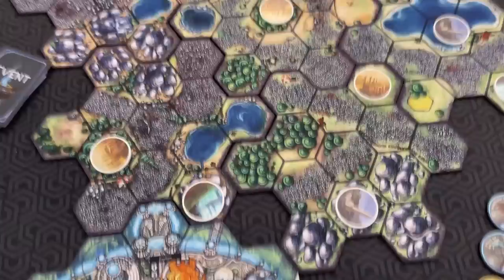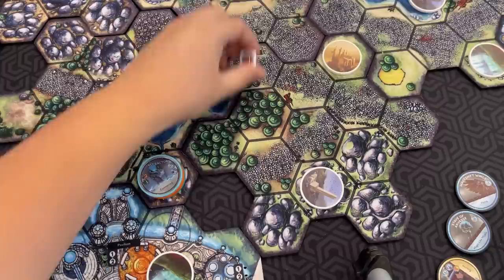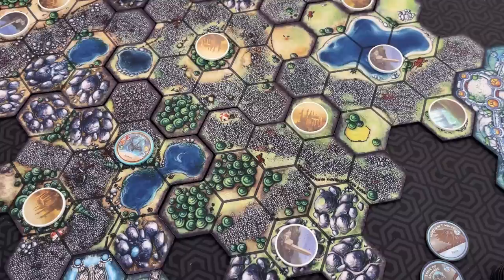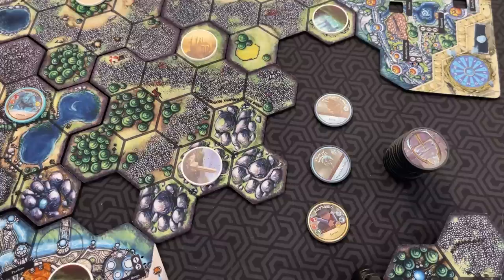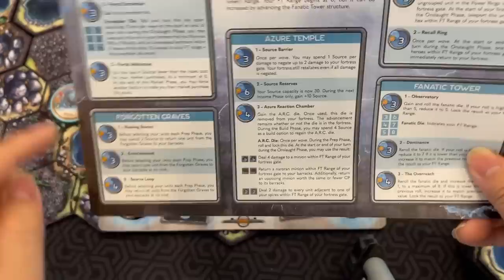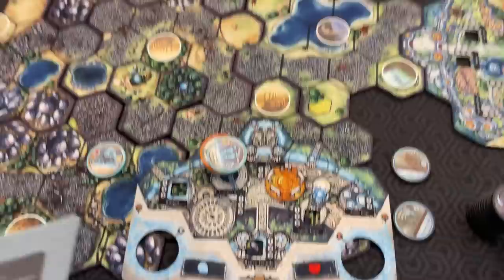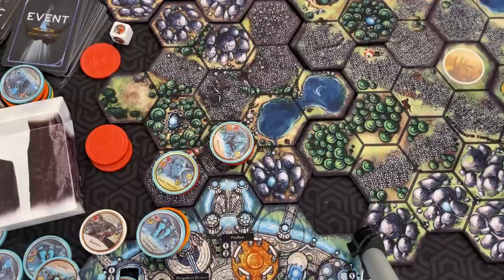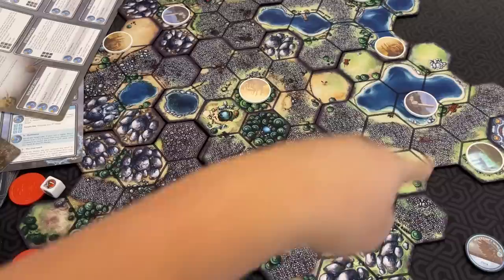Board Game Reviews Ep #214: CLOUDSPIRE